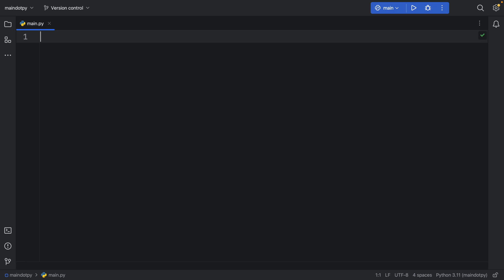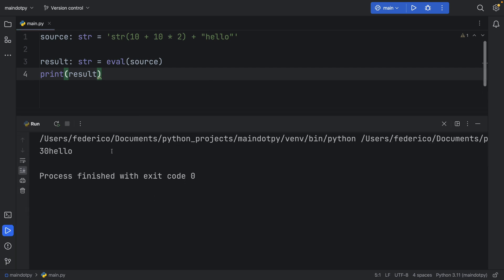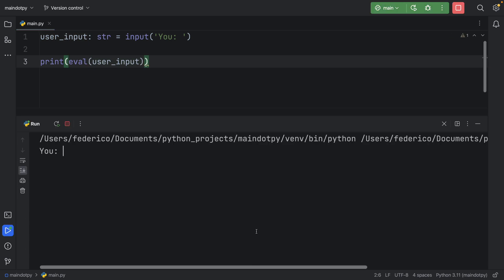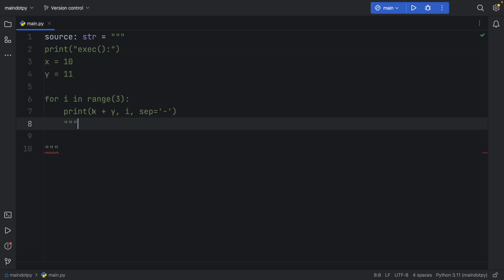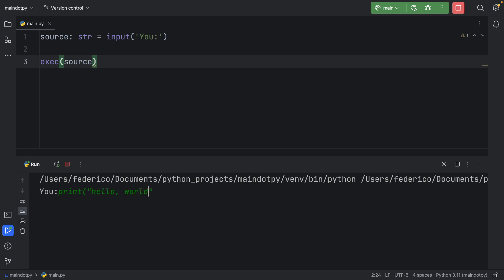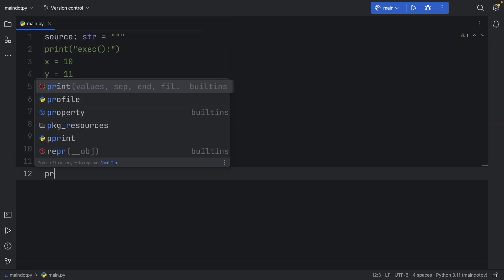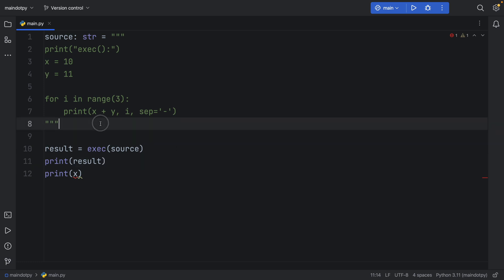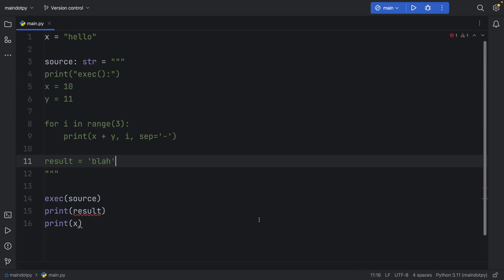Exec() VS Eval() Explained In Python Tutorial 2023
What is the difference between exec() and eval() in Python, and how can we use them in our scripts? Well I'm here to teach you all of that today!

00:00 Intro
00:15 eval()
01:34 Building a full calculator
02:29 exec()
03:59 Be careful
04:14 exec() does not return
04:39 Major side effect
06:08 Conclusion